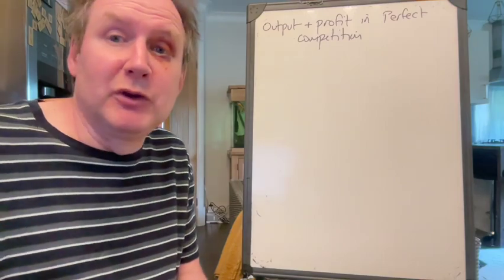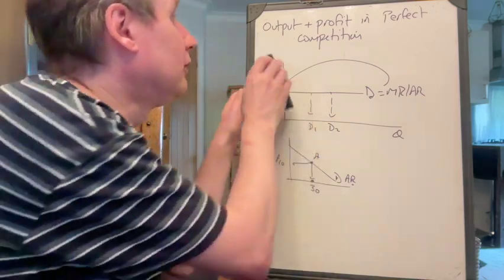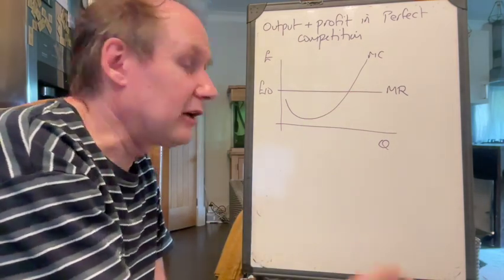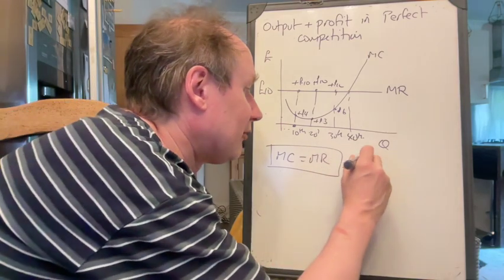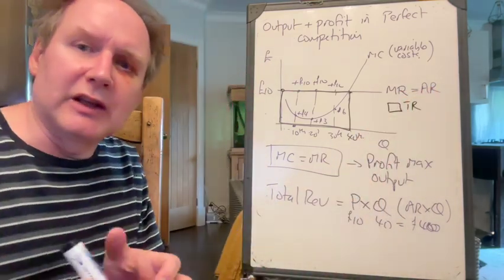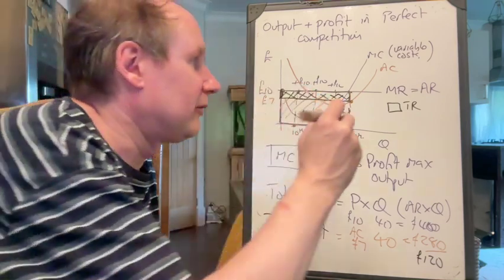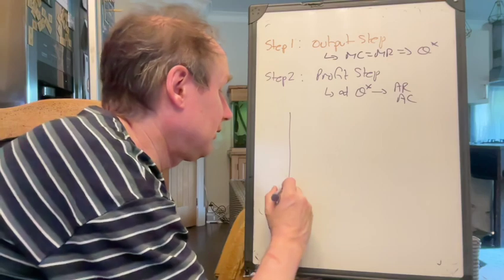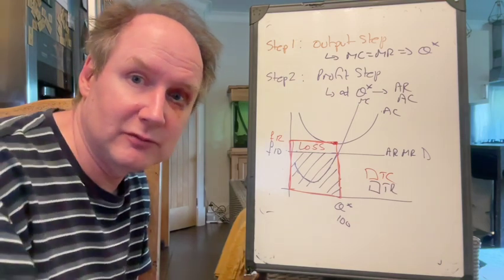Output and profit in perfect competition